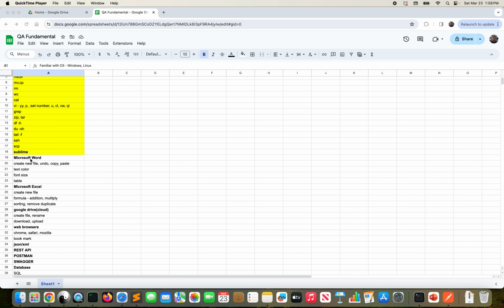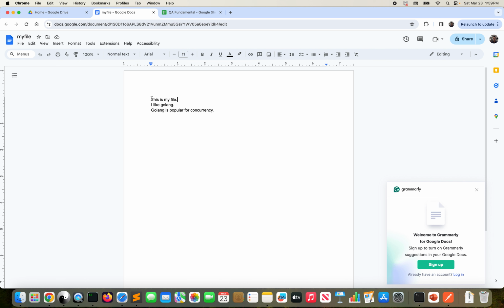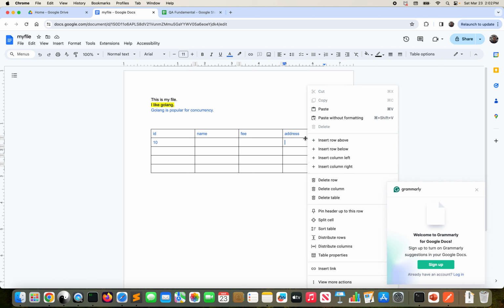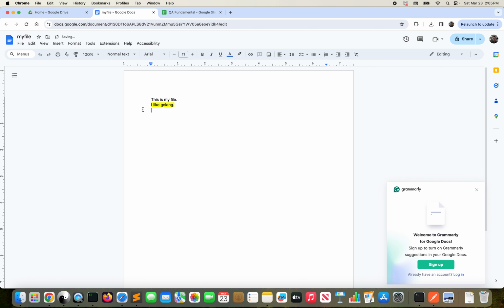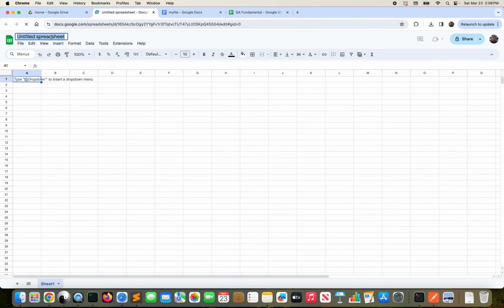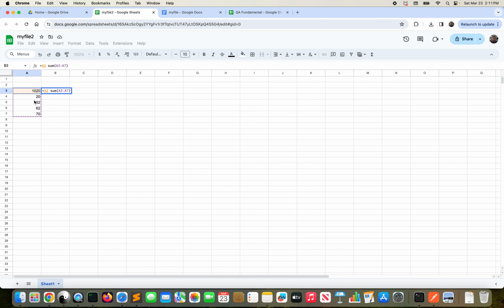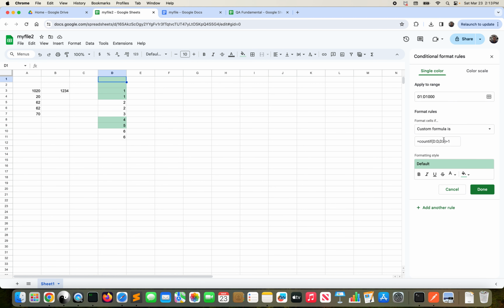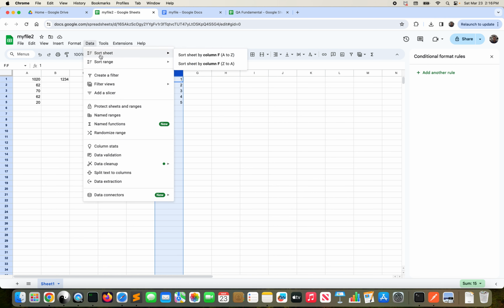QA Fundamental - word, excel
QA Fundamental - Useful steps in word, excel